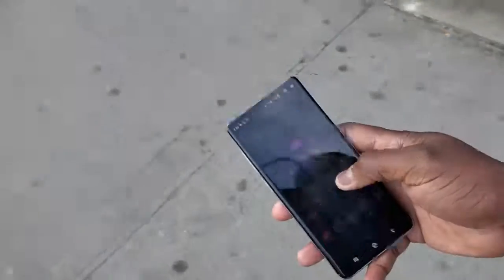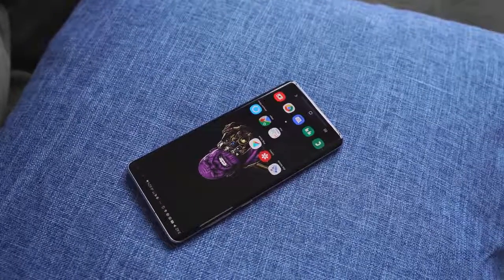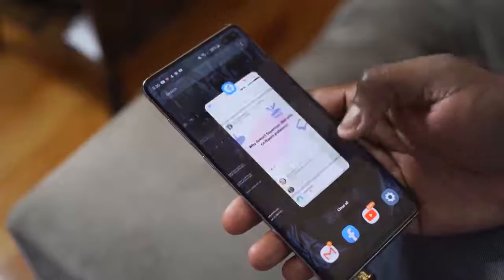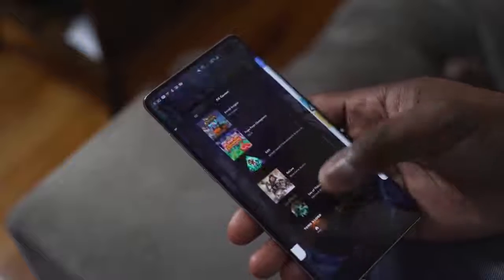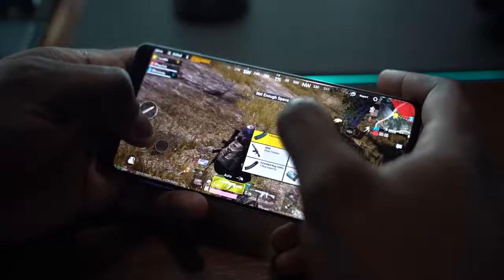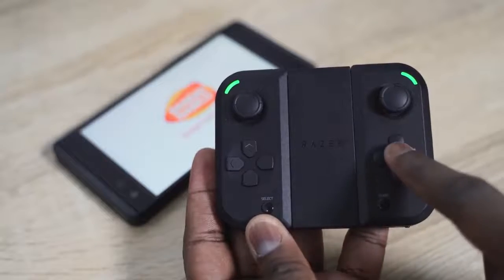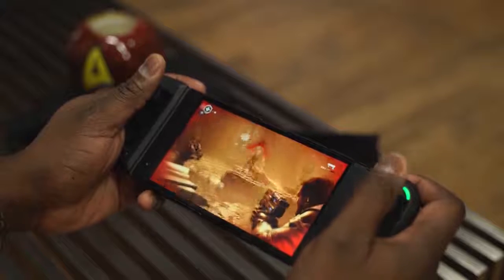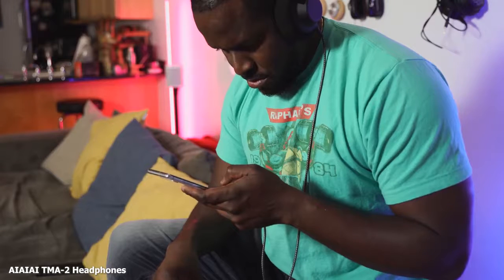Why you should buy the Galaxy S10 over the Galaxy S20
I think this is a good time to pick up the Galaxy S10+ over the Galaxy S20+, Galaxy S20 & Galaxy S20 Ultra. What do you think?

CHECK PRICES on AMAZON ↓↓↓↓
➡Galaxy S10+
➡AIAIAI TM2 Headphones: